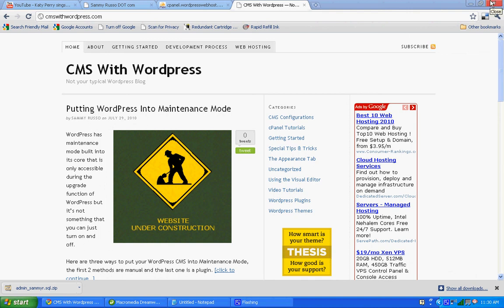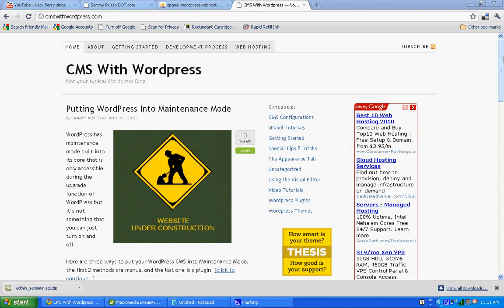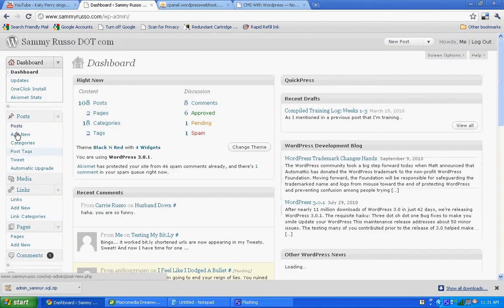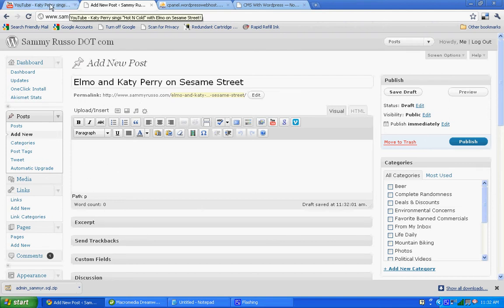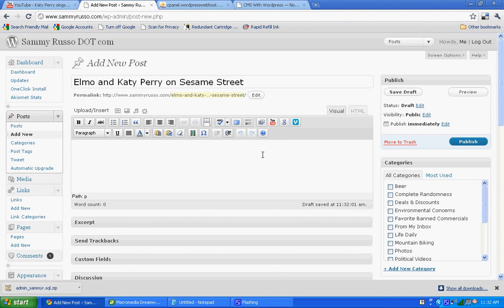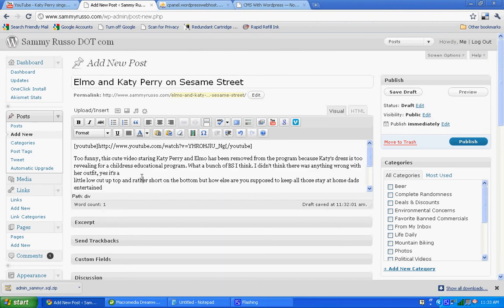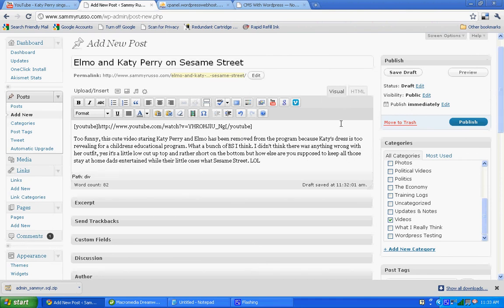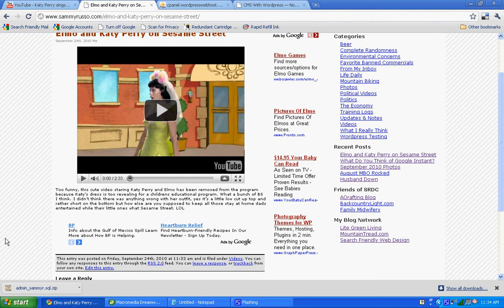Embedding YouTube Videos into Wordpress Using Vipers Video Quicktag Plugin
A short video tutorial on how to embed YouTube videos into your Wordpress CMS using Vipers Video Quicktag Plugin.